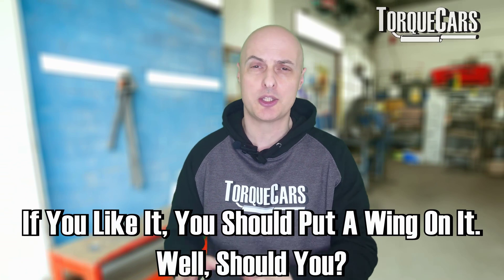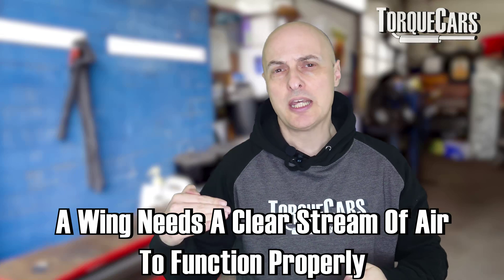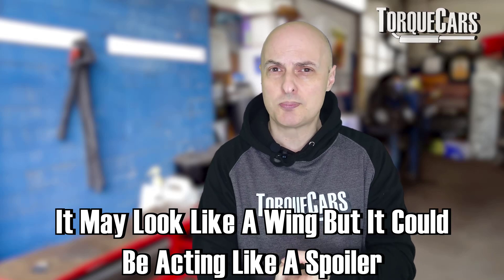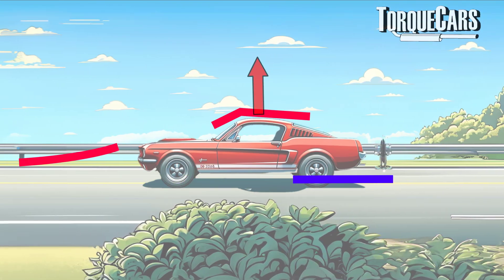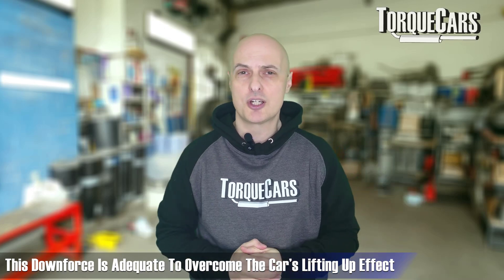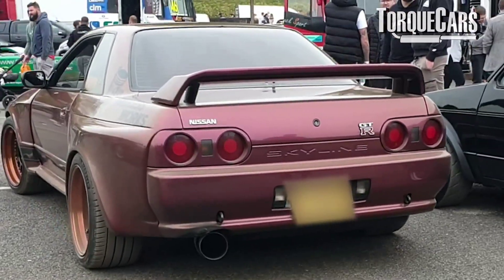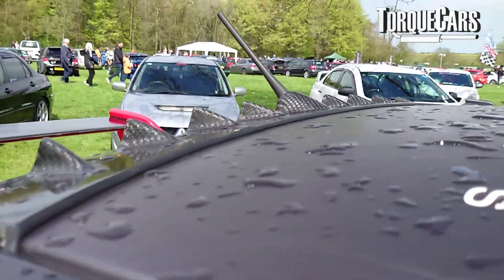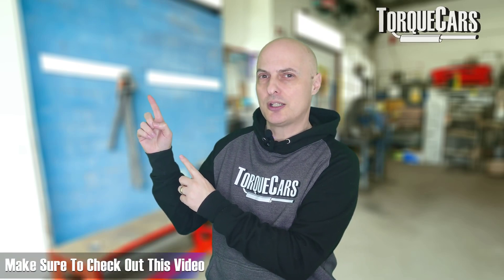Wings vs Spoilers - Why Have One? Differences Between Car Wings and Spoilers Explained Simply.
Mastering Speed: Aerodynamics Explained Simply - What It Means For YOU and YOUR CAR.

Ever wondered why your car feels different as you push the speedometer higher? Dive into the world of automotive aerodynamics with us as we explore the fascinating changes a car undergoes at high speeds. From the way air flows around your vehicle to the purpose and impact of wings and spoilers, we've got it all covered in this enlightening video.

Starting off we delve into how a car's characteristics transform when it races down the road. It's not just about going fast; it's about understanding the forces at play.

We unravel the mystery of air flow at varying speeds and its surprising effect: lift. But what exactly does lift do to a car, and is it always a good thing? How can you use lift to your advantage and how can the undesirable effects of lift be mitigated.

We take a closer look at wings. These aren't just stylish accessories; they play a crucial role in a car's performance. However, every rose has its thorn. We discuss the downsides of having a wing. It's a balance of benefits and trade-offs.

By 5:00, the spotlight turns to spoilers. While they might seem similar to wings at first glance, spoilers have their unique function, adding a touch of downforce to keep your car grounded. At 5:47, we clarify the purpose of a spoiler and how it differs from a wing.

Finally, we introduce you to vortex generators. These small but mighty additions can make a big difference in how your car handles air flow and make those wings and spoilers even more effective upgrades.

Join us as we break down these aerodynamic elements with clear explanations and vivid examples.

Whether you're a car enthusiast eager to understand your vehicle better or simply curious about the science behind speed, this video is your go-to guide.

Let's demystify the forces that shape your ride's performance and design. Hit play and get ready to turbocharge your knowledge of automotive aerodynamics!